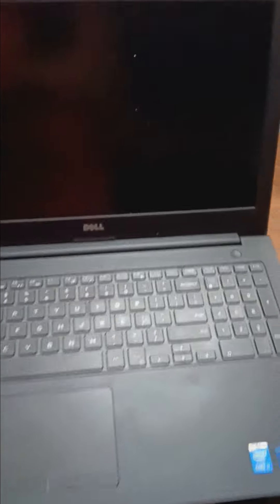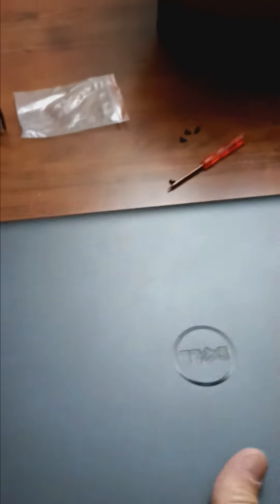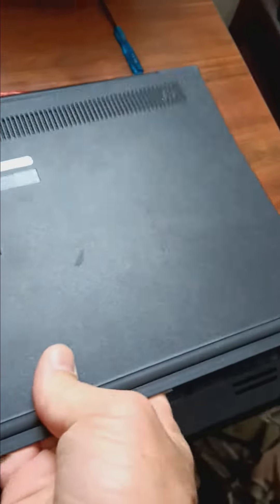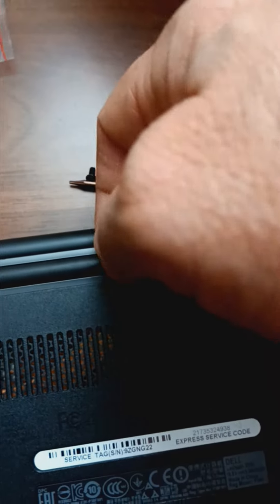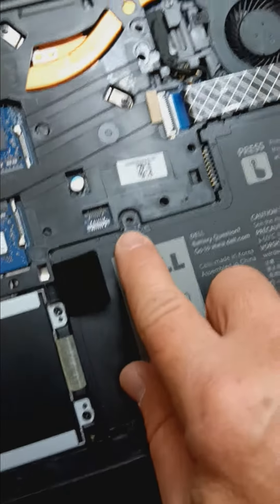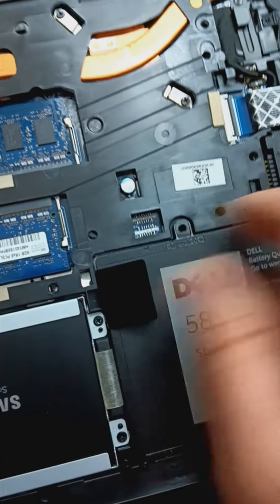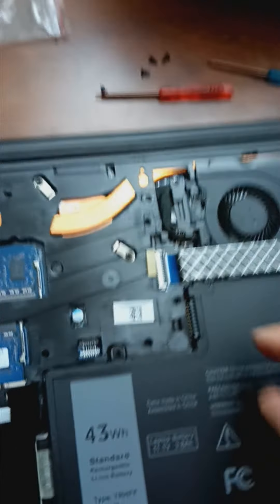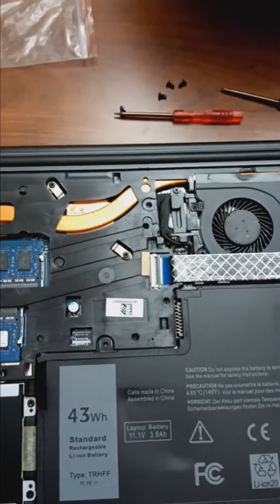IN GOD with how to CHANGE the Battery in a Dell Latitude 3550 Laptop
Hope this was easy to under stand and if you need more help please ask I will be more than glad to see what I can do. I have a play list full of over 3,000 videos uploaded to look through. Thank you and May God Bless you